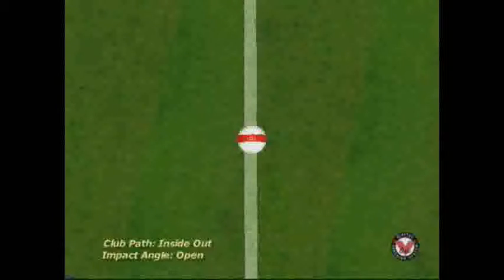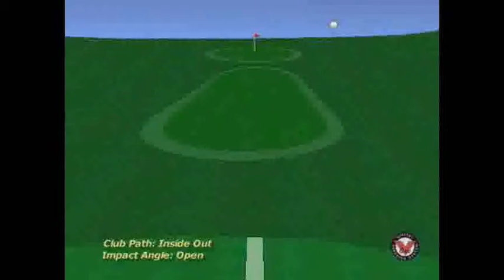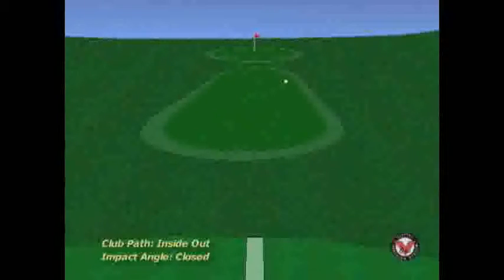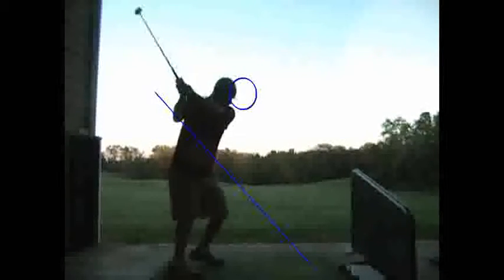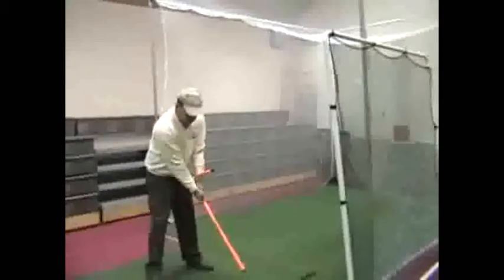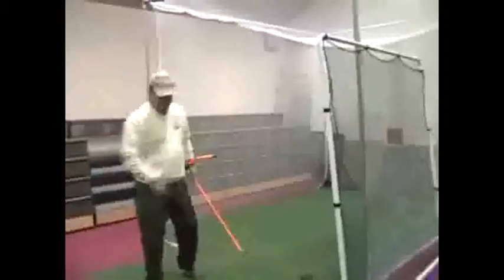2 Things To Work On This Winter, Ken!